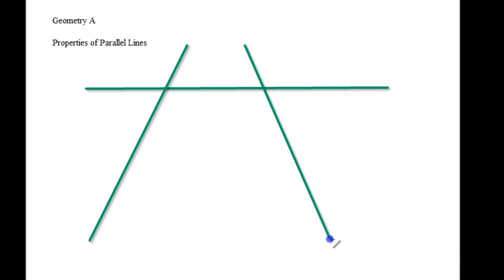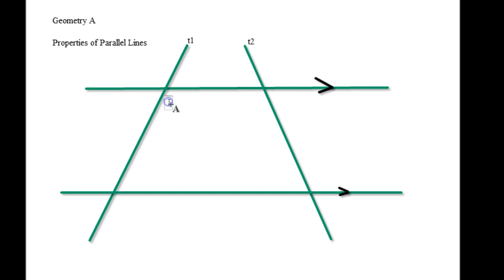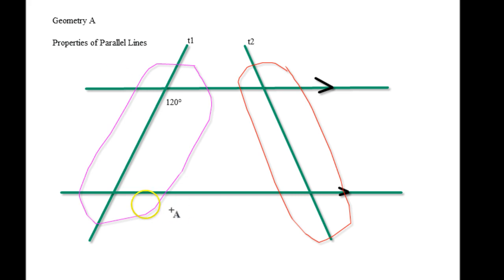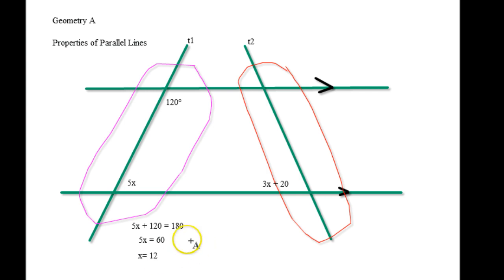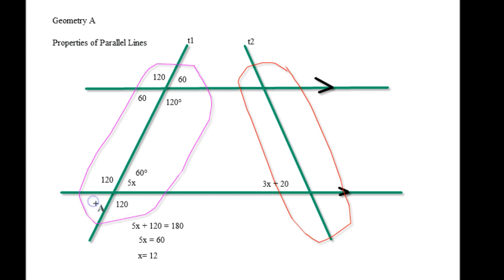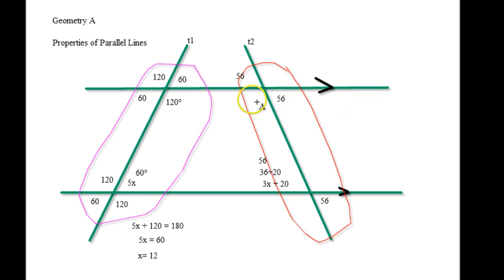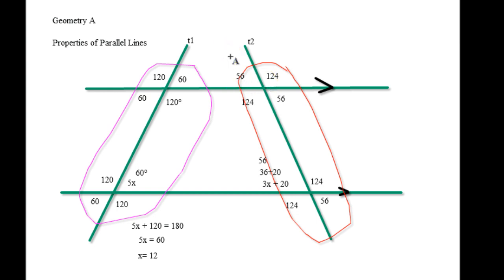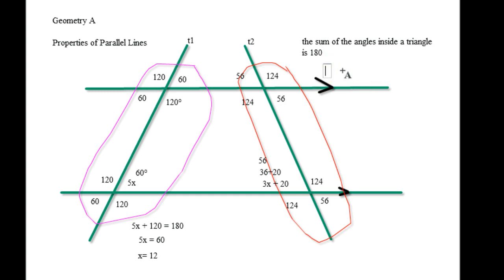Geometry A - Properties of Parallel Lines